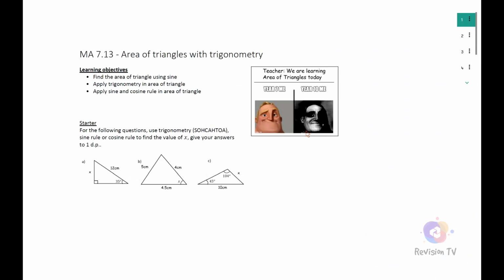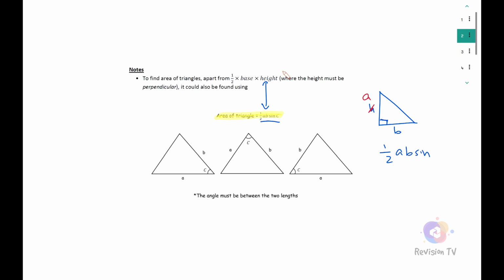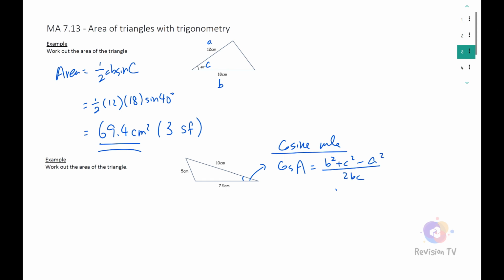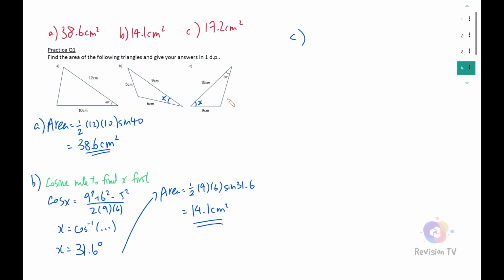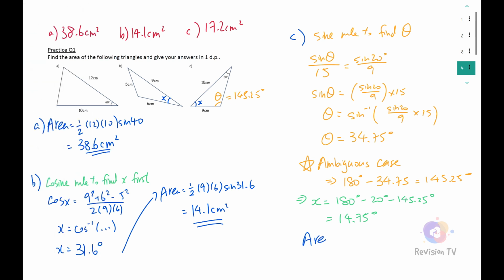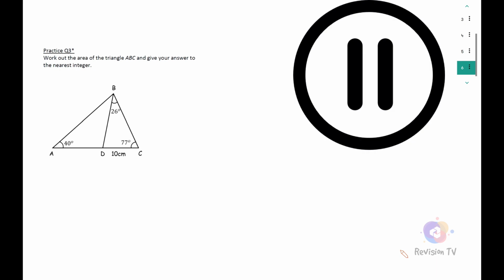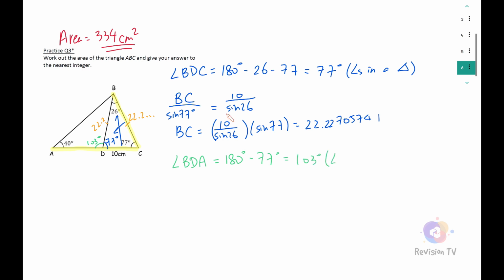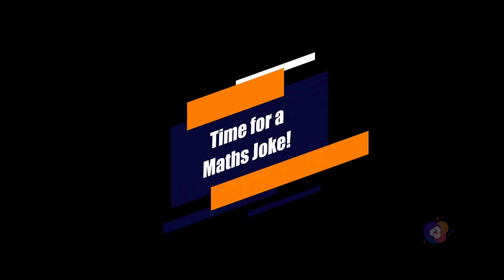MA 7.13 - Area of triangles with trigonometry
You got some feedback for this video? I would love to hear it

00:00 Intro and starter
01:20 Notes
03:00 Example 1 and 2
06:39 Practice Q1
10:35 Practice Q2 (missing angle)
12:52 Practice Q3
18:12 Maths Joke